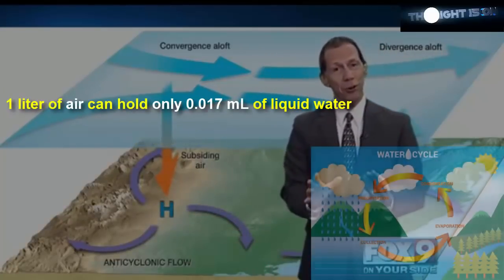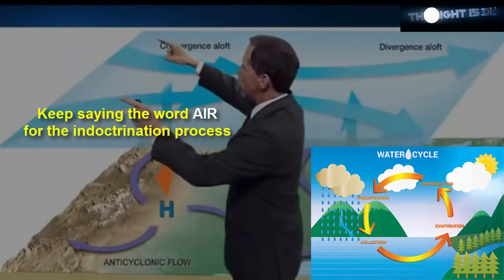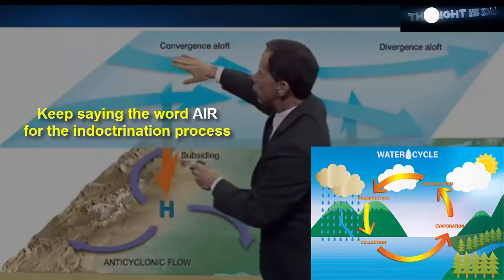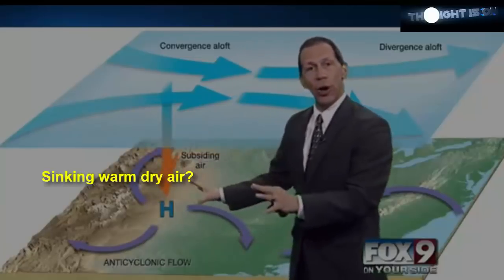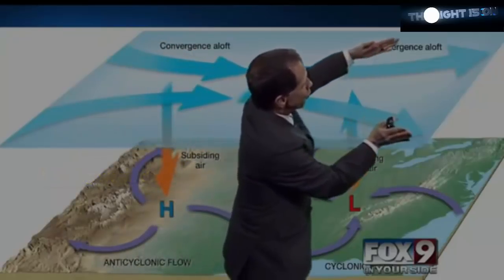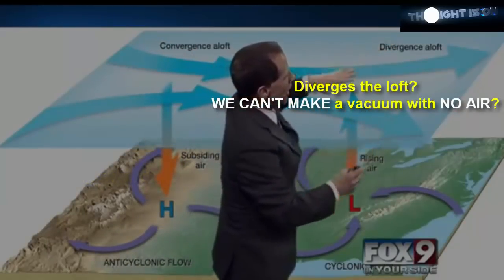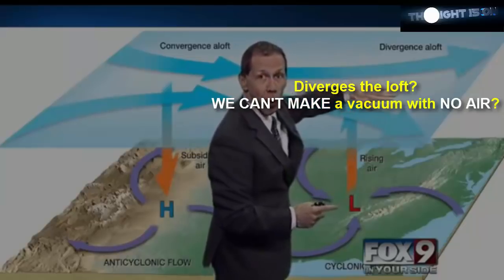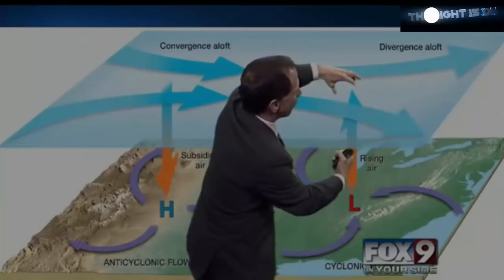Atmospheric Pressure Is absolute Globe Earth Nonsense!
Weather pressure is a concocted mess of misrepresented facts.
Have you ever wondered how they can predict weather a week in advance? It's time you woke up to what is really going on.
A trick is an act or procedure intended to achieve an end by deceptive or fraudulent means.